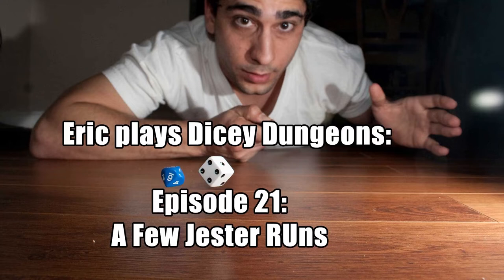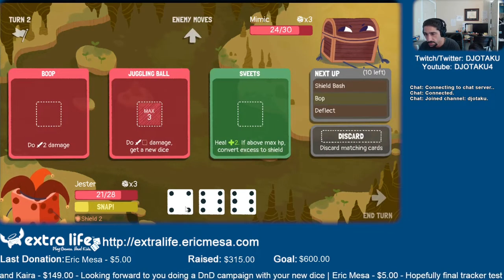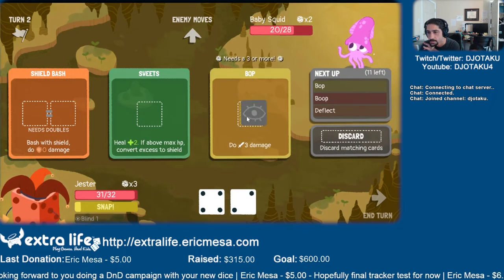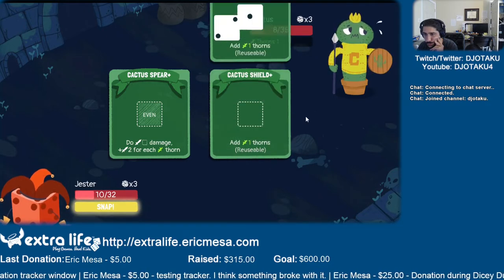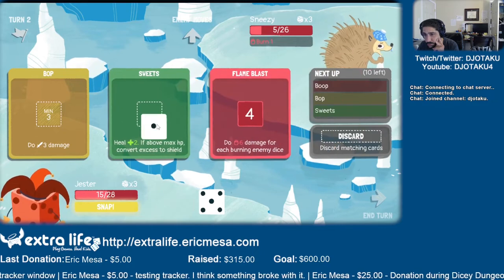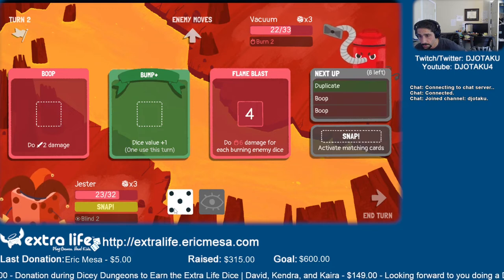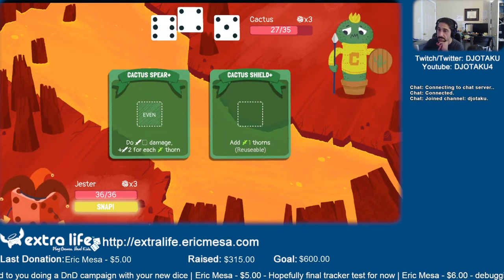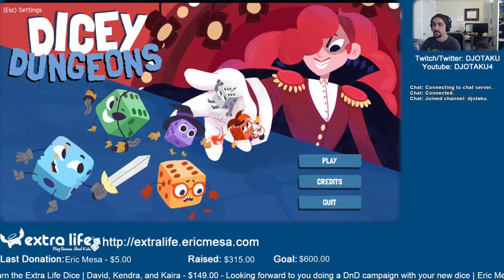ExtraLife: Eric Plays Dicey Dungeon Ep 21 - A Few Jester Runs